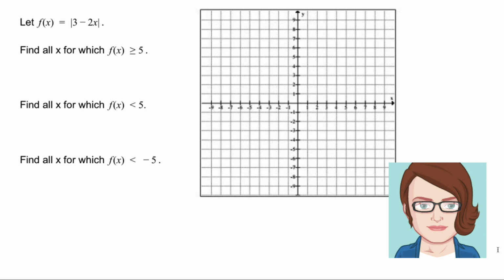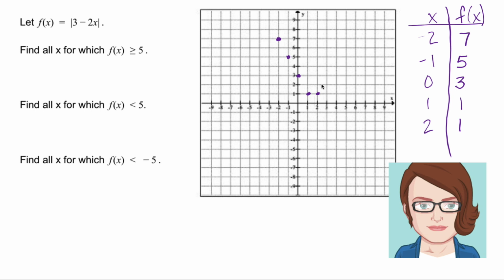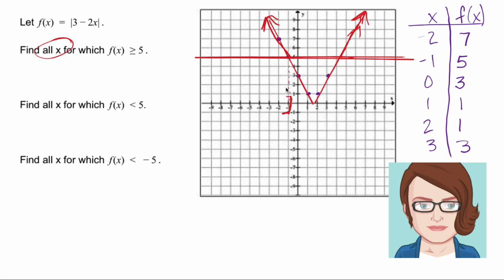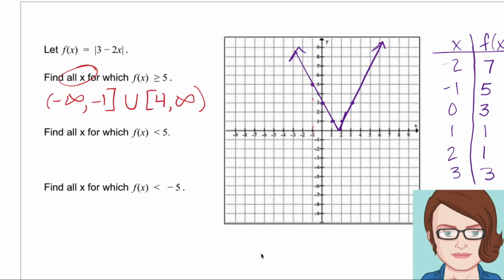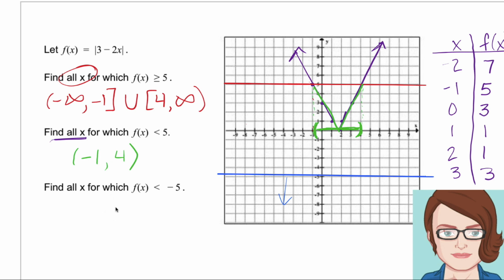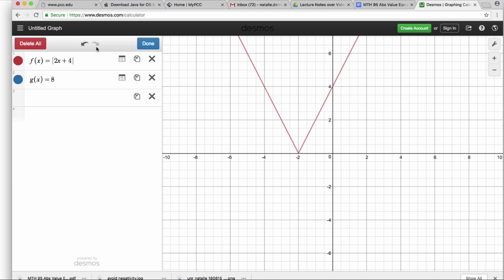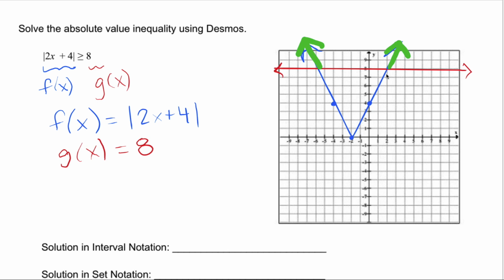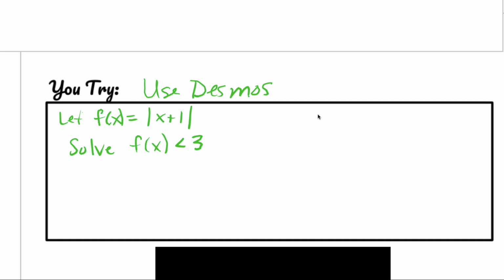Natalie Denny--Math 95 "Solving Absolute Value Inequalities Graphically"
"Solving Absolute Value Inequalities Graphically"